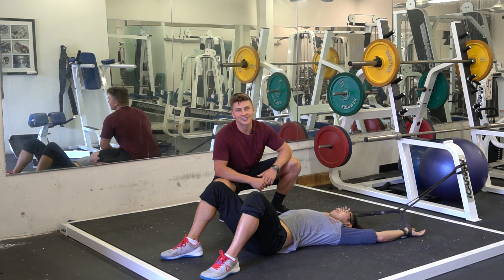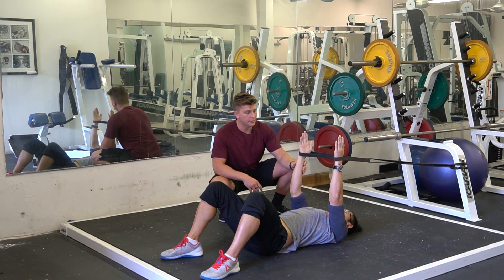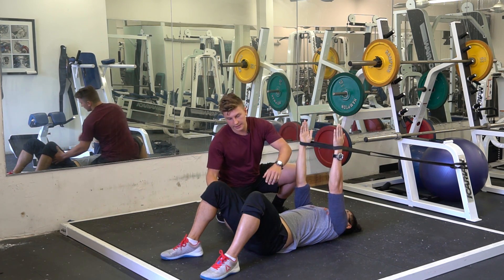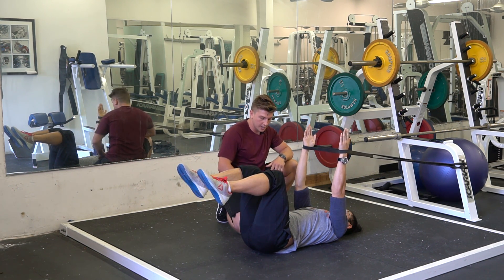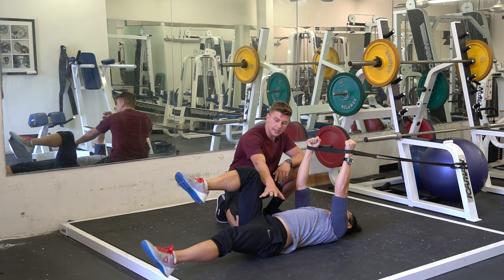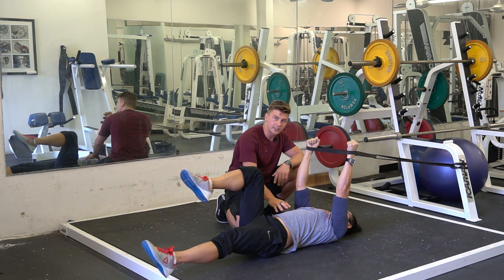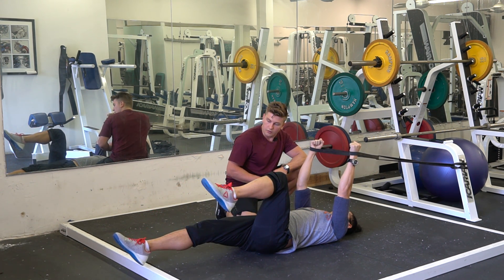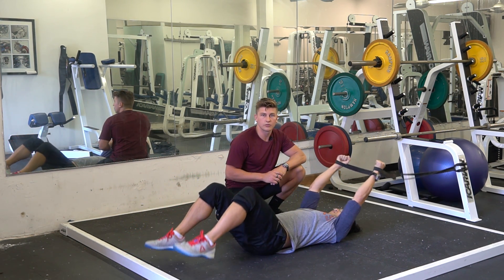Reaching Band Dead Bug